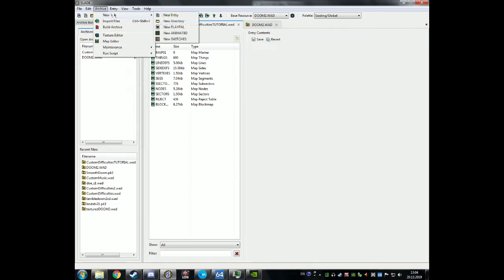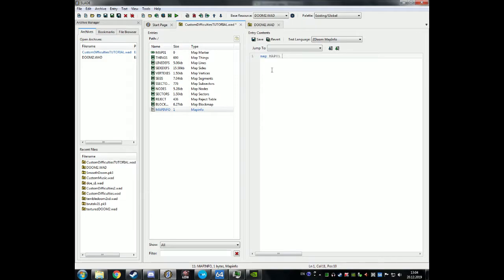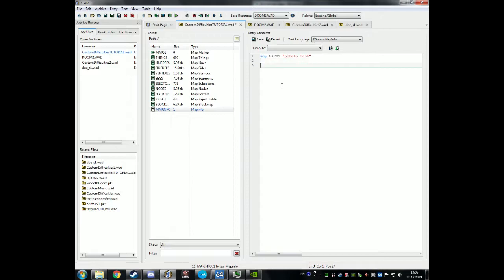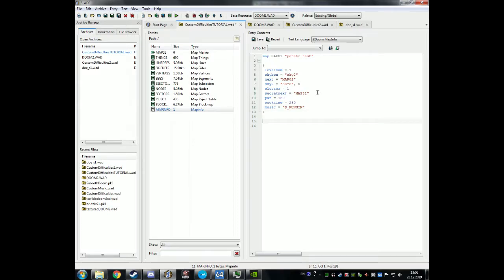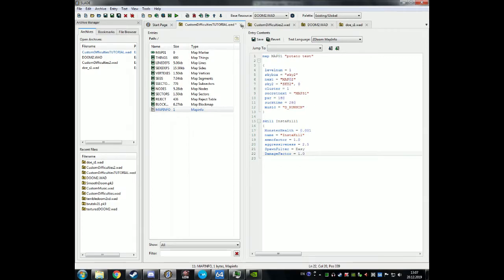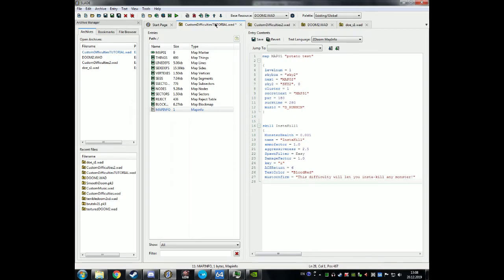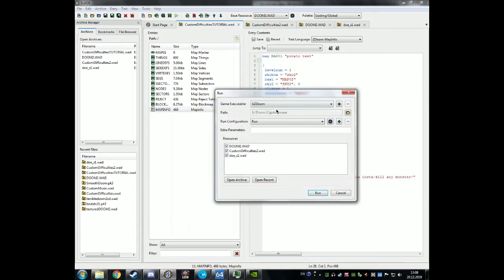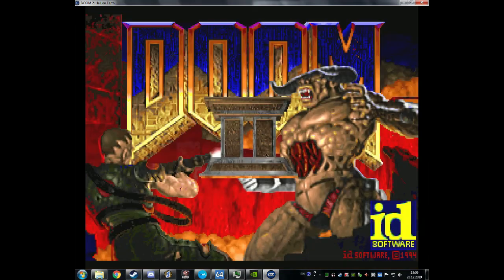Doom Editing with SLADE | MapInfo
In this tutorial, i teach you how to do MapInfo in SLADE.